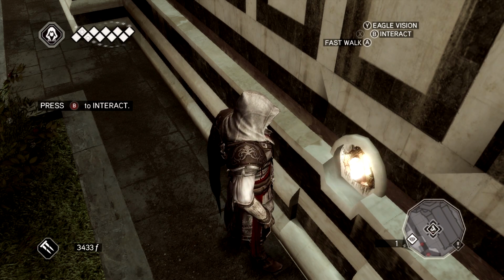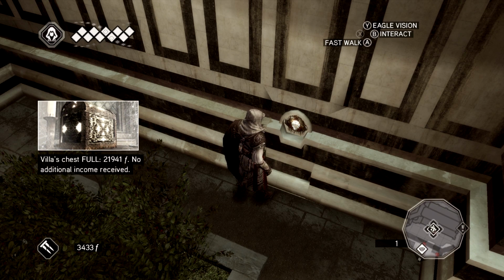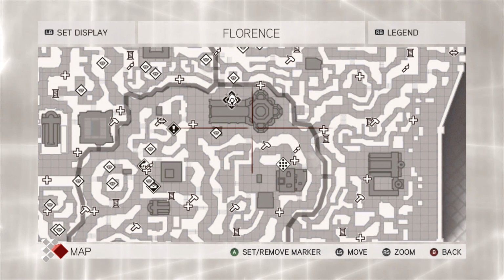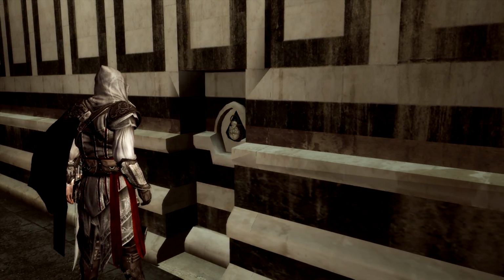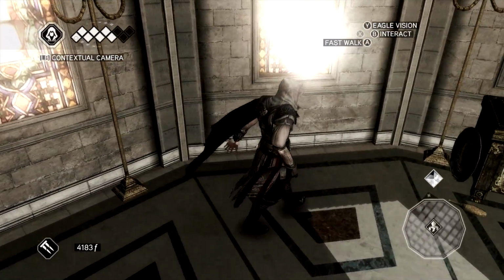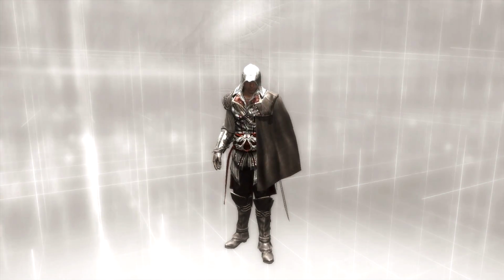Assassin's Tomb: IL Duomo's Secret